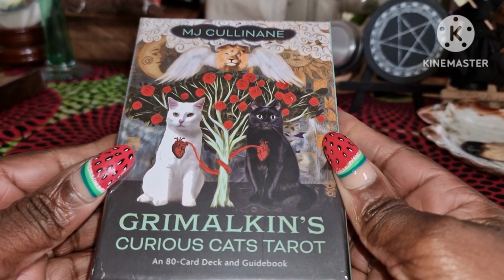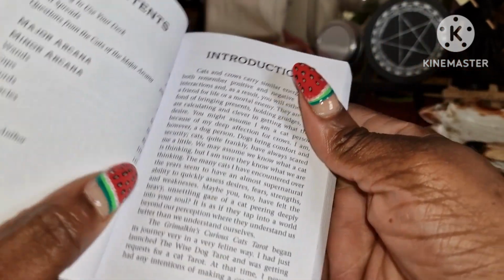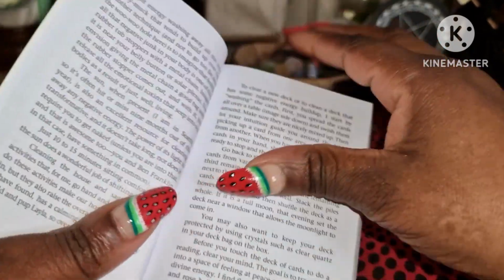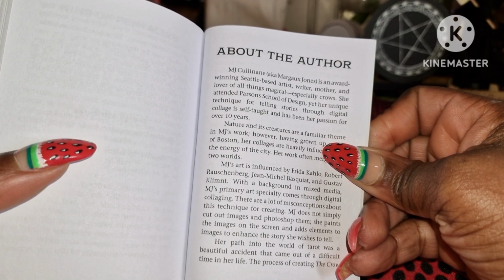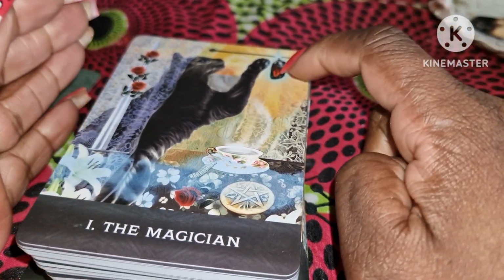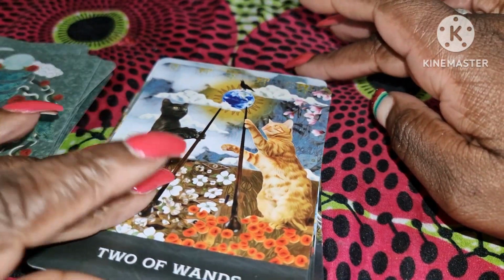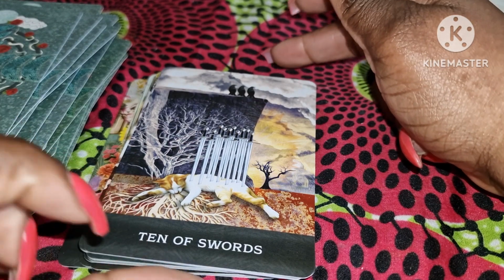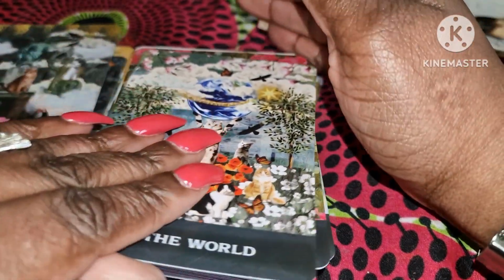Grimalkin's Curious Cats Tarot: Unboxing and Flipthrough